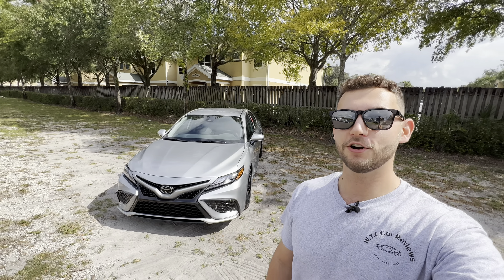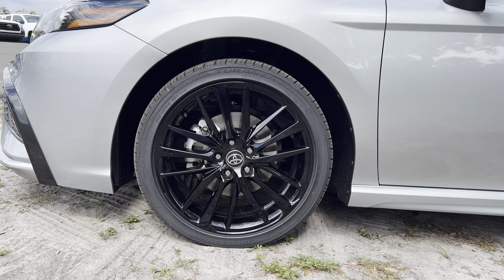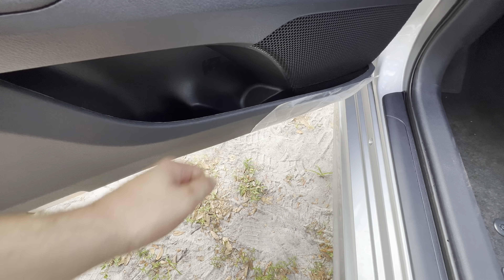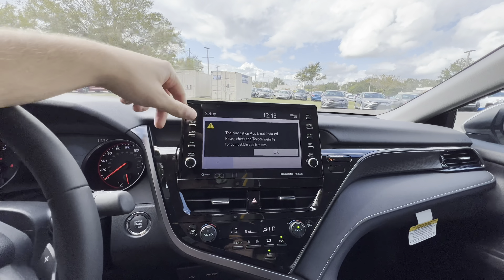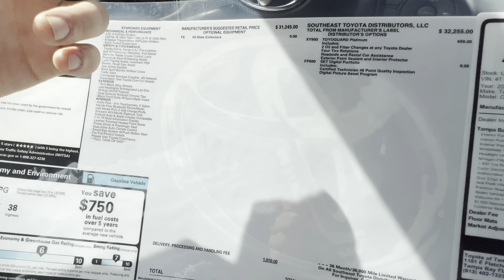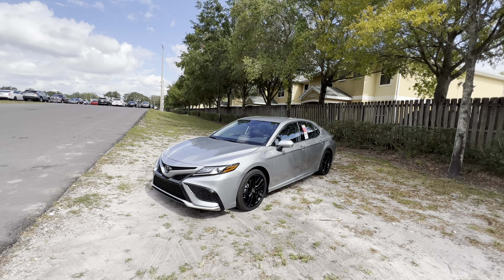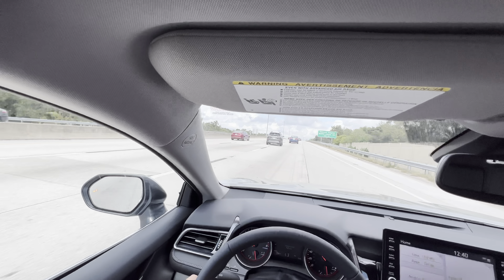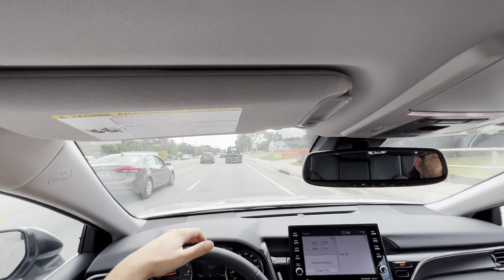2023 Toyota Camry XSE: TEST DRIVE+FULL REVIEW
Big thanks to Toyota of Tampa Bay for making this review possible.